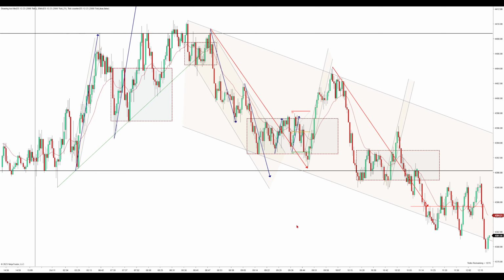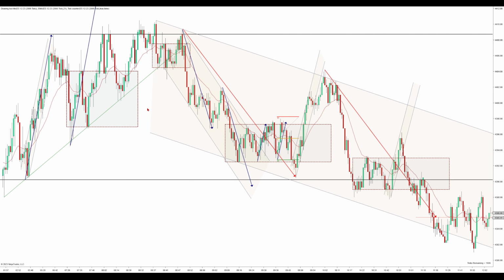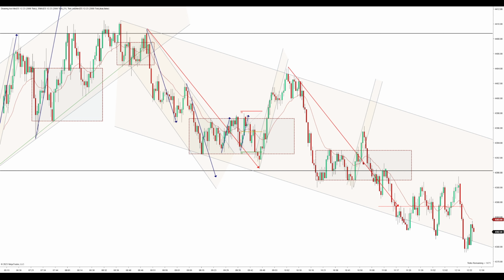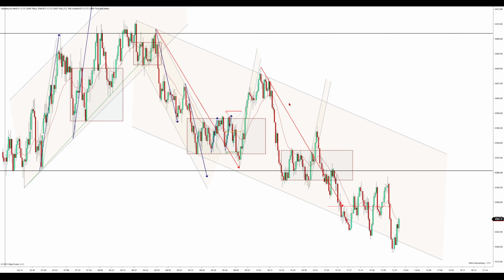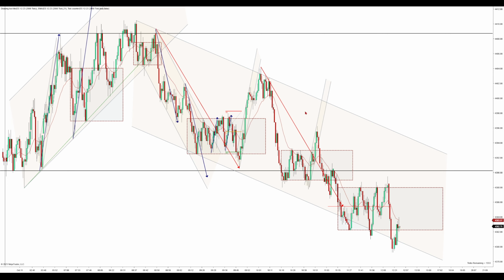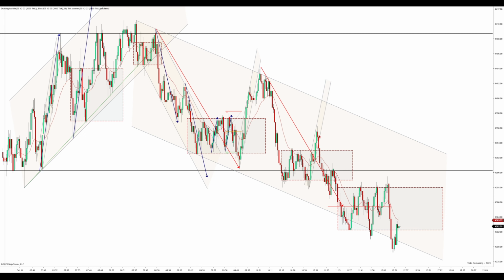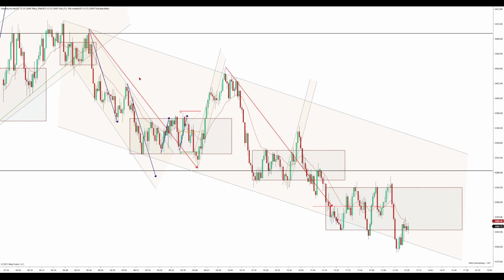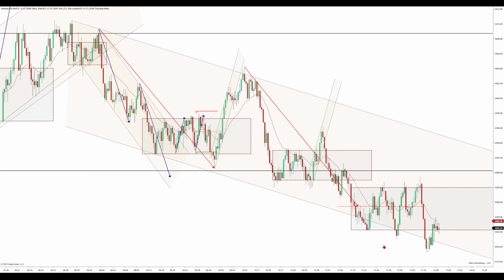S&P Futures Price Action Day Trading Oct, 11 | Range Day Turned to Downtrend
-End Of Day Visual Chart Review (separate from the video, marked up chart photo with captions going over the market structure)
-8+ hours of video content